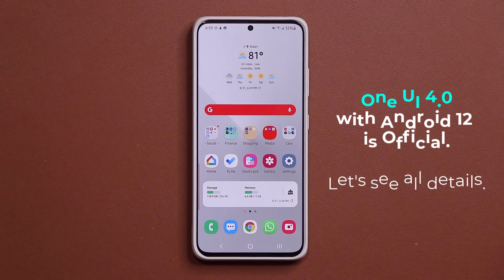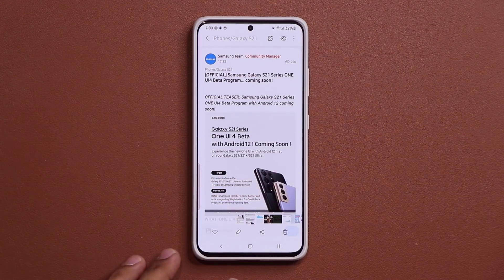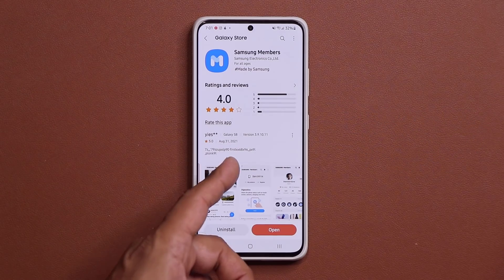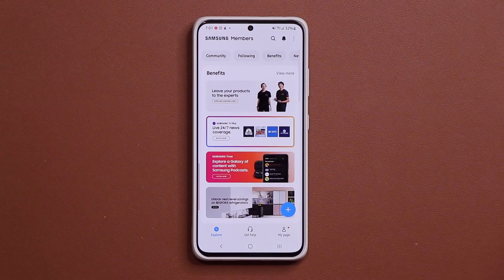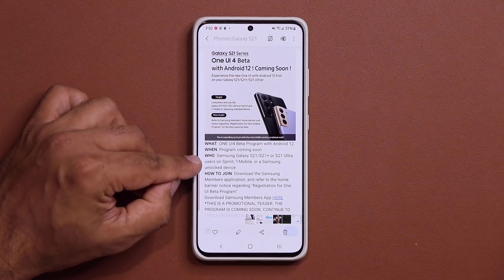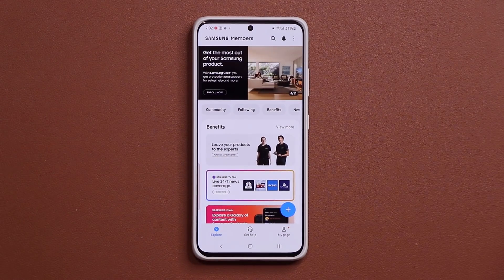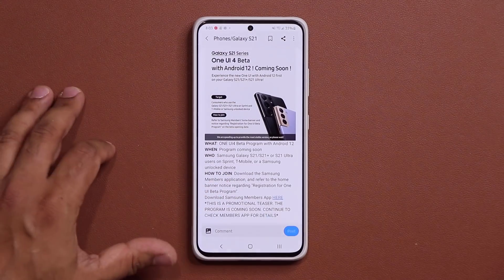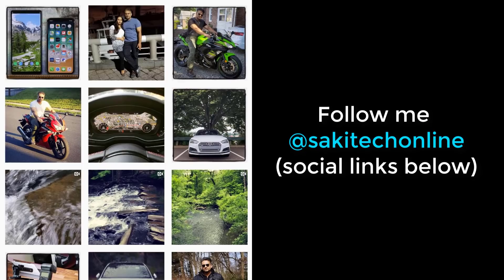Samsung One UI 4.0 Update with Android 12 - IT'S HAPPENING!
Samsung One UI 4.0 with Android 12 is now official. Samsung team has posted an official teaser of the One UI 4.0 launch on Samsung community.

Let's dive in and see the details. When will we get it and who can sign up for it as well as eligible devices.

Companies can send product to the following address:

Attn: SAKITECH
135 S Springfield Rd. Unit 681